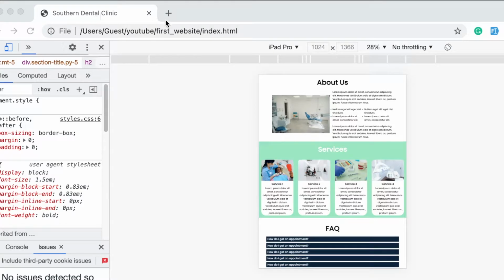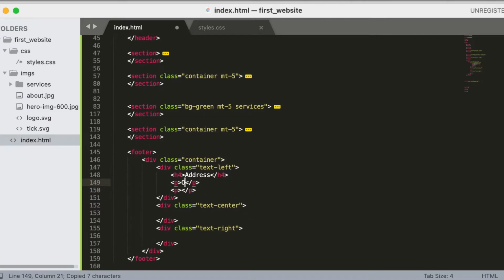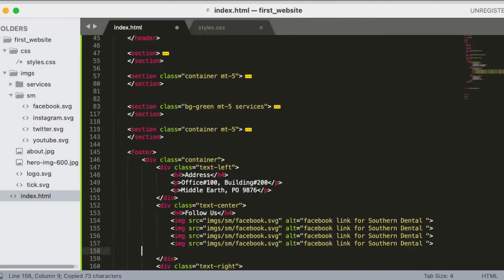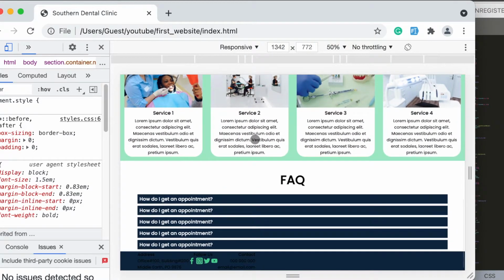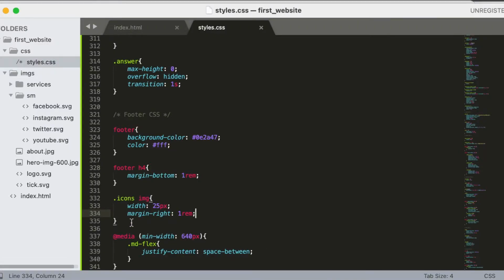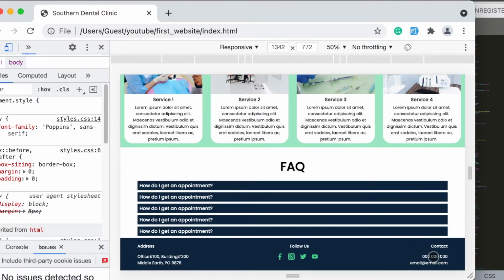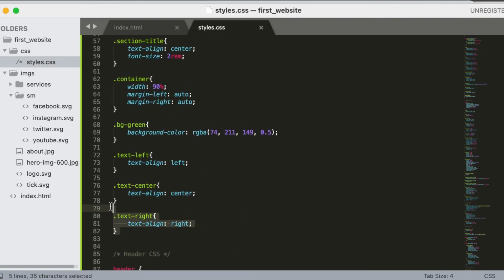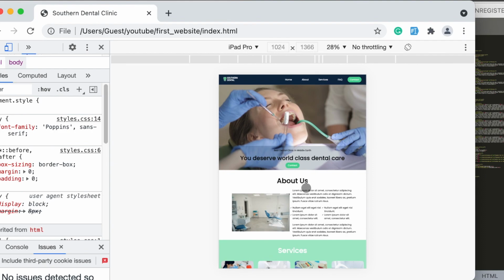Web Design for Beginners. Build First Website HTML, CSS, JS - Create Footer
This channel is about making living building websites.

This is the eighth video of a series that would help you build your first website using HTML, CSS, and JavaScript.

In this video, we will create the footer.